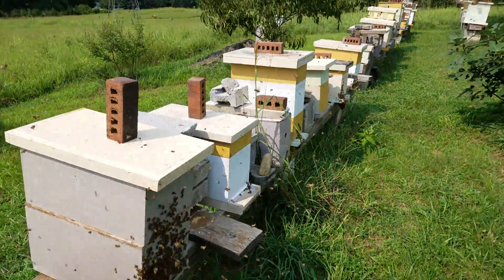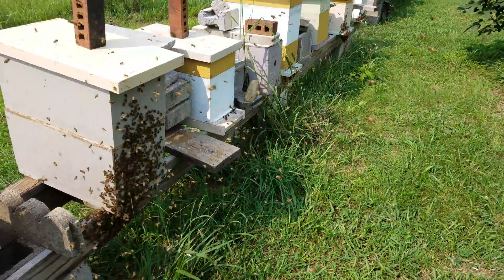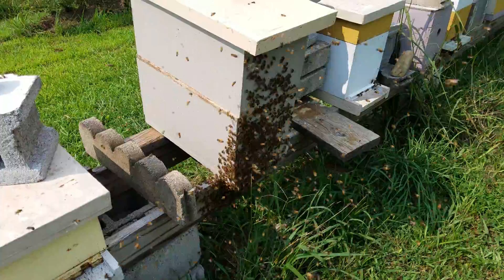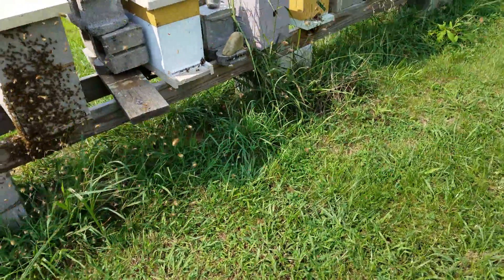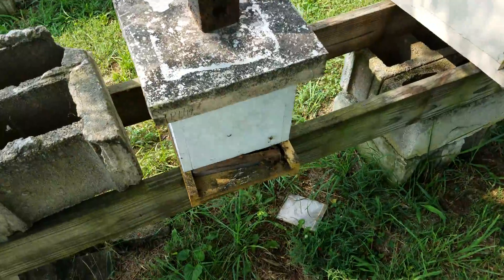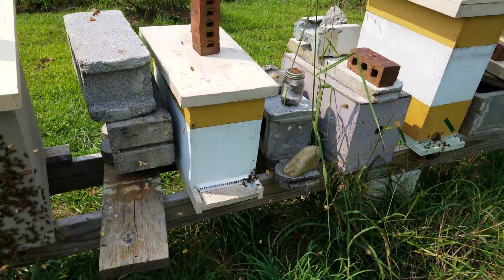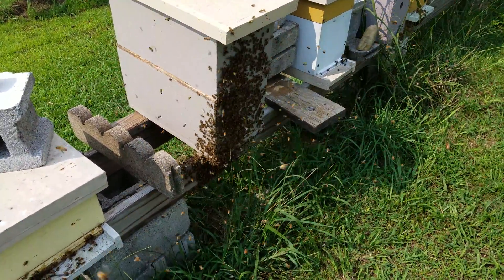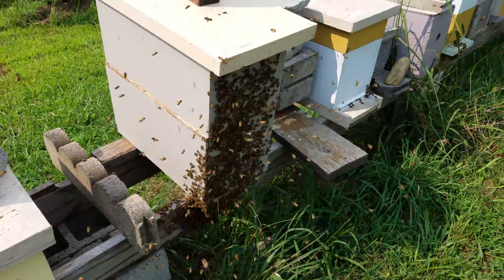Honey Bee Queen returning from a mating flight. Looks like a swarm coming to a hive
Caucasian queen returning from a mating flight. Joe May owner of littlebitshoneybees.com noticed all the queenless hives on the landing board fanning trying to get her to come to them only 1 queenless hive and nothing but they may have a virgin by now.